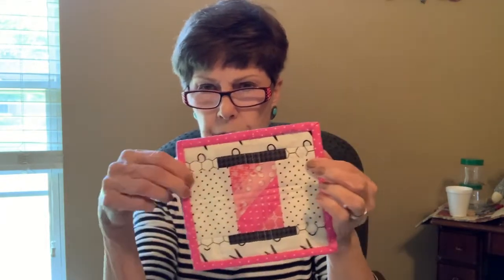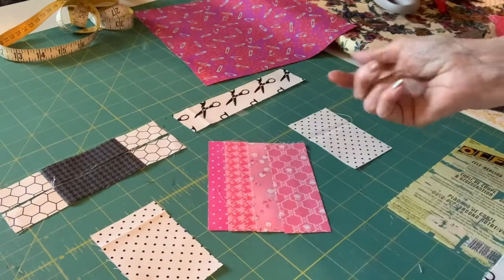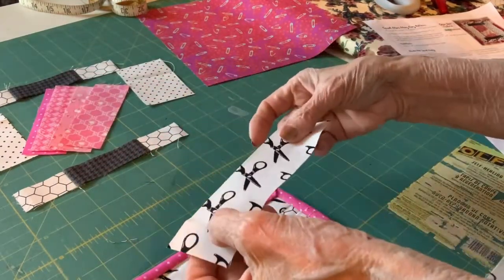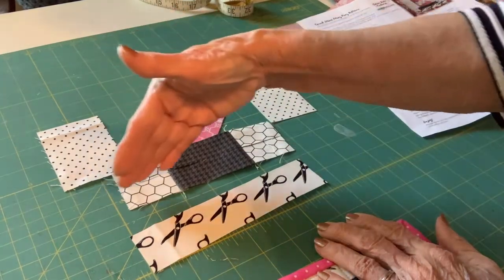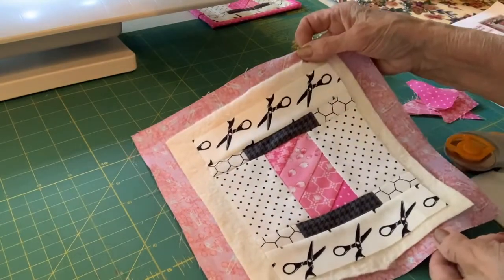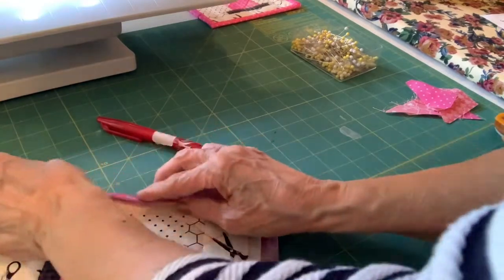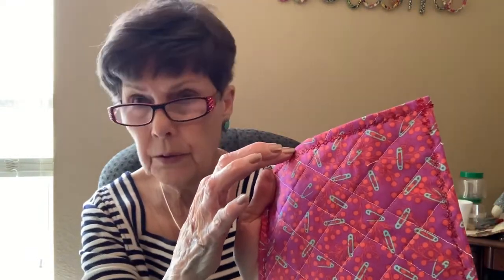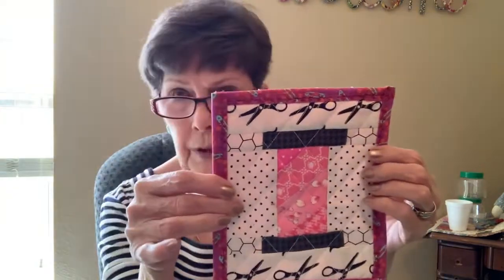Easy Mug Rug Tutorial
Easymugrug. Beginnerquilting. Nikkel & Dime Decor.